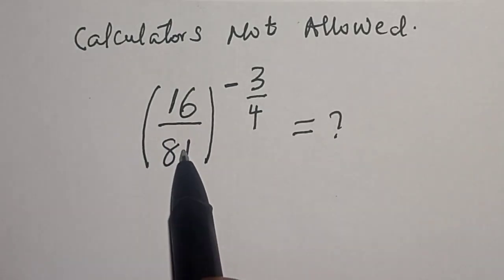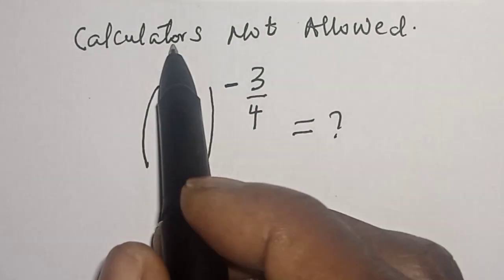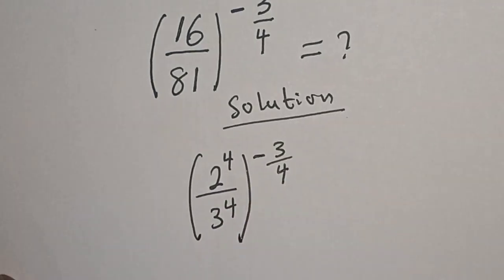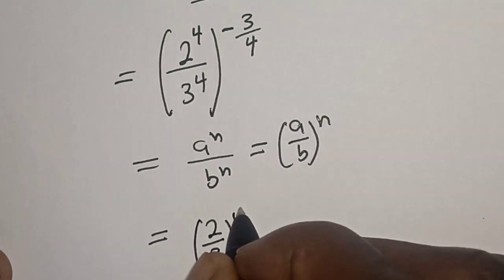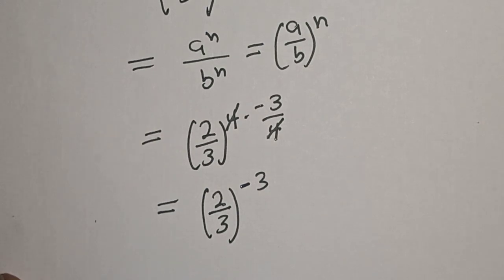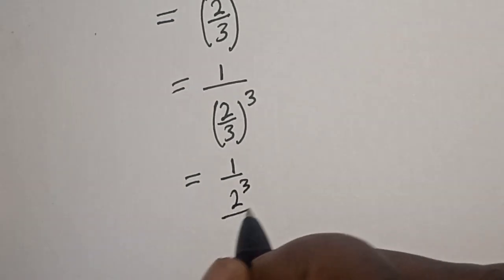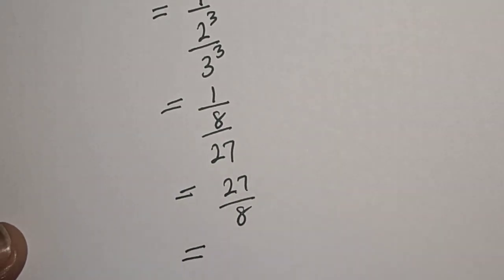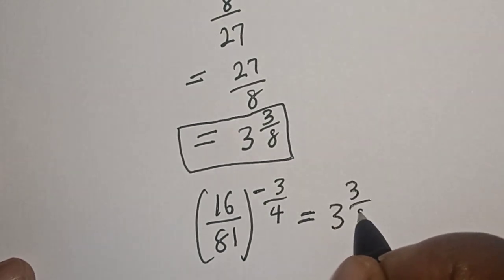A Nice Math Problem (16/81)^-3/4 | Calculators Not Allowed | Quick Trick!!!